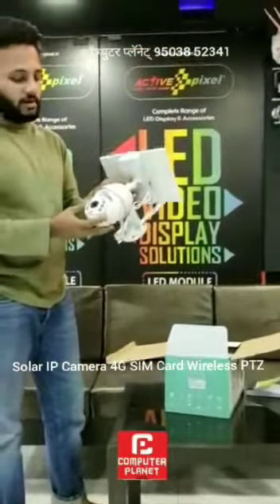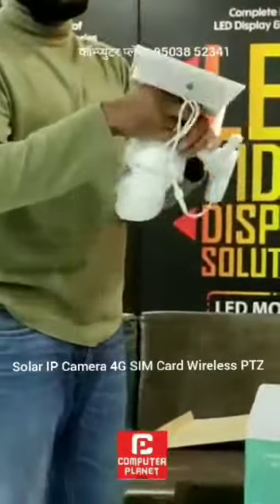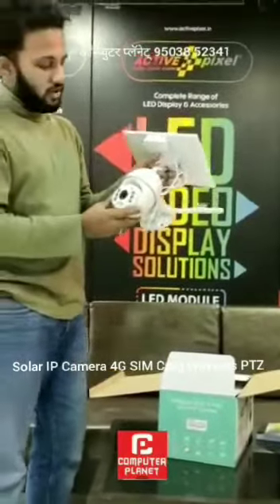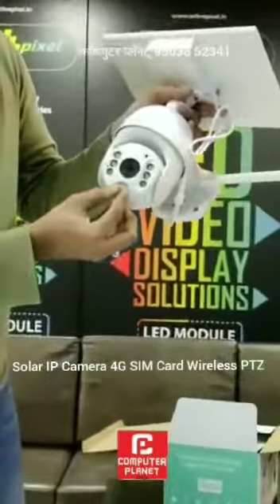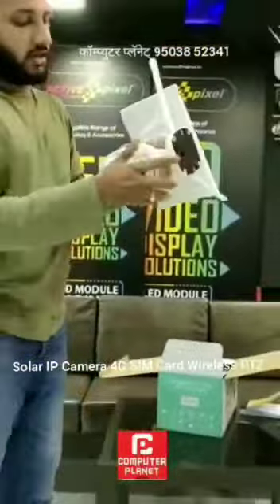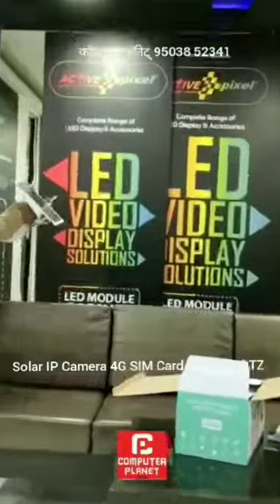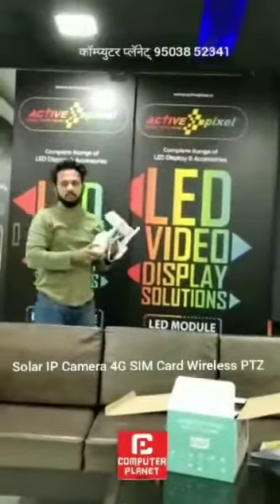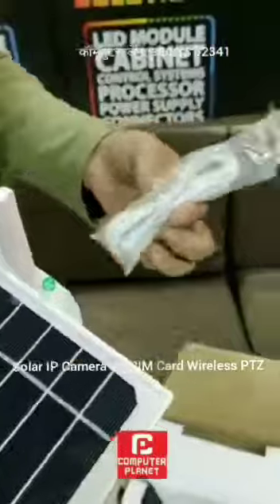Solar IP Camera 4G SIM Card Wireless PTZ camera Website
Video from computer planet (Satful Sonawane)Solar IP Camera 4G SIM Card Wireless PTZ camera

हॅलो📞📱 आपको  प्रॉडक्ट देखना है तो व्हिडिओ कॉल लगाके दिखा सकतेहै. 11am to 7pm